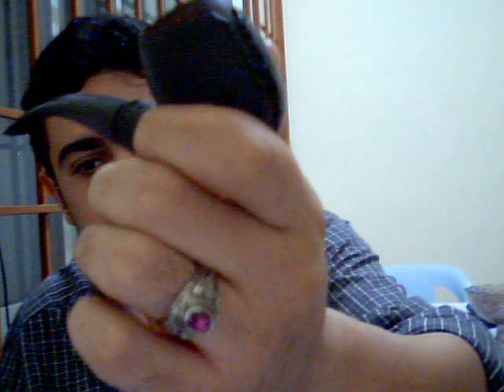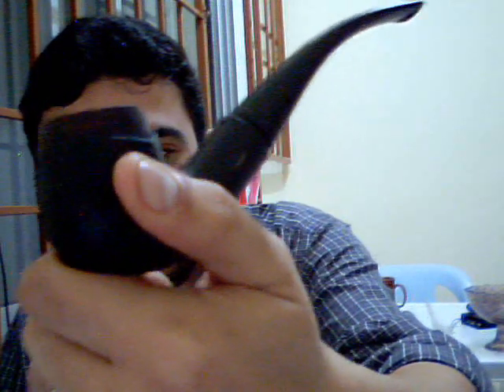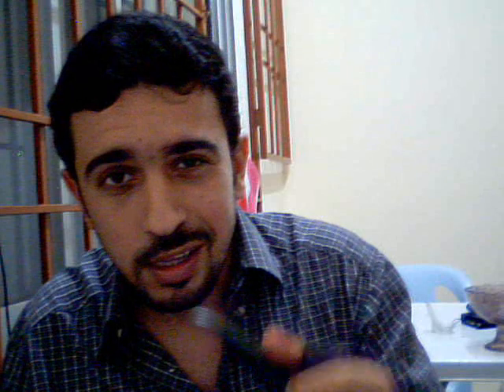Re: Request video: What is a pipe rotation?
this video is about the first pipe i smoked as well as pipe rotation!!how long it should be rested and how many pipe to rotate a day,,various opinions